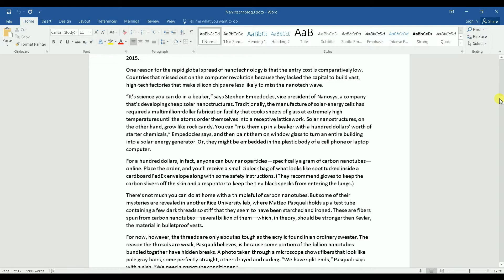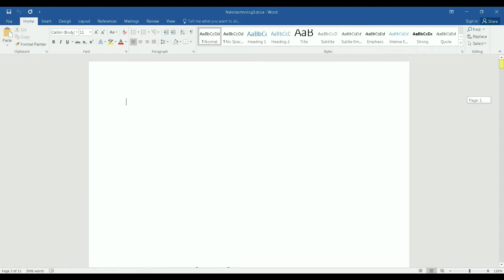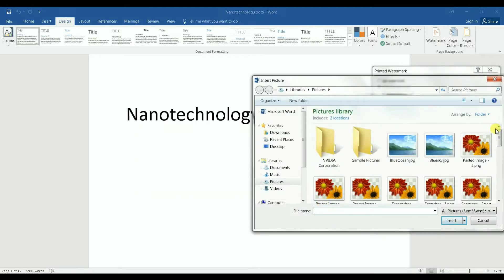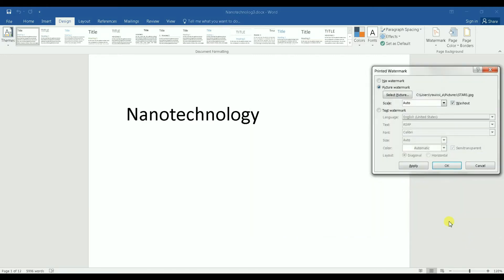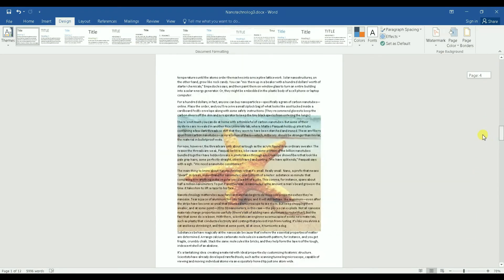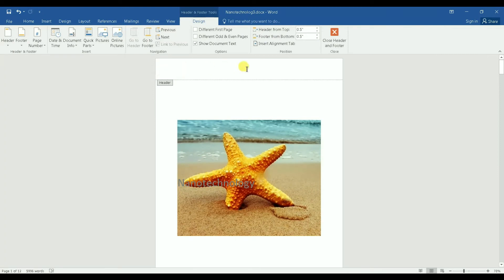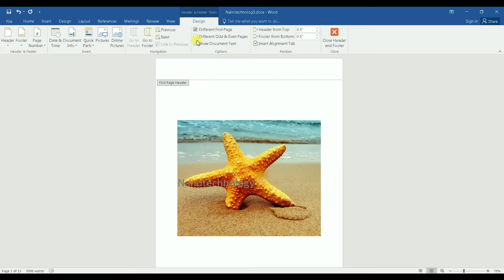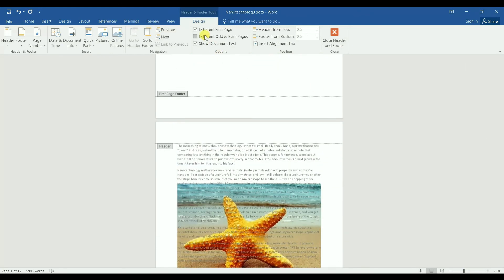How to exclude Watermark from First Page in Word 2016 Document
This video shows how to apply watermark in all pages of word 2016 document except the first page.  Inserting Watermark on you document is recommended or even required when your document is considered confidential or private.

I very much welcome your comments on the experience of watching my videos. Please let me here any feedback to improve my videos.

1. Microsoft Office Home and Student 2019 | 1 device, Windows 10 PC/Mac Download:
2. OfficeSuite Home & Business 2020 – Lifetime license – Compatible with Microsoft® Office Word®, Excel® & PowerPoint® and Adobe® PDF for 1 Windows PC or laptop